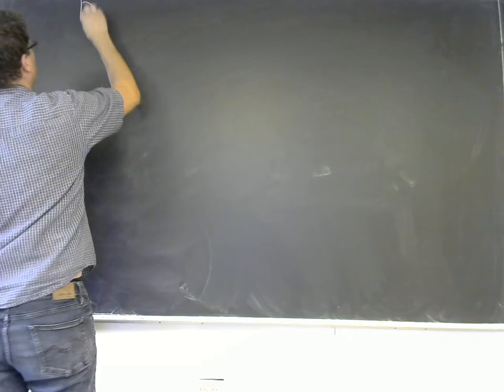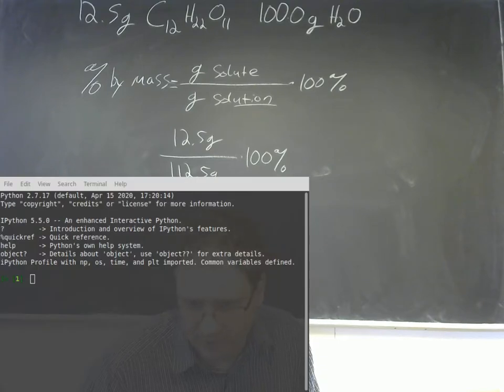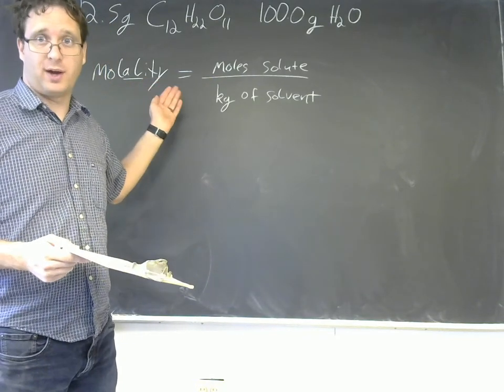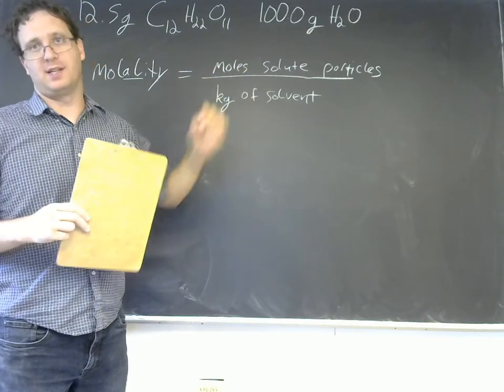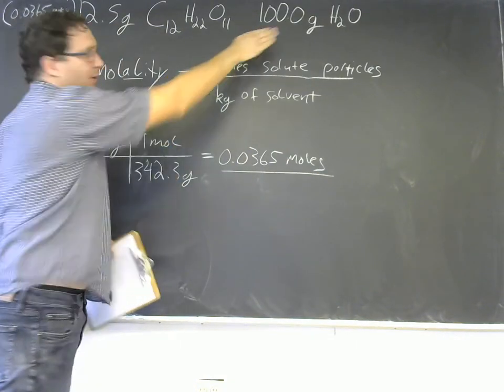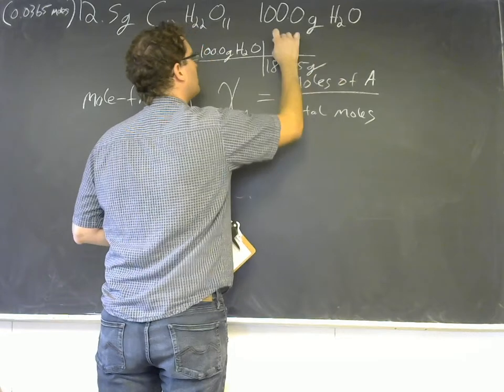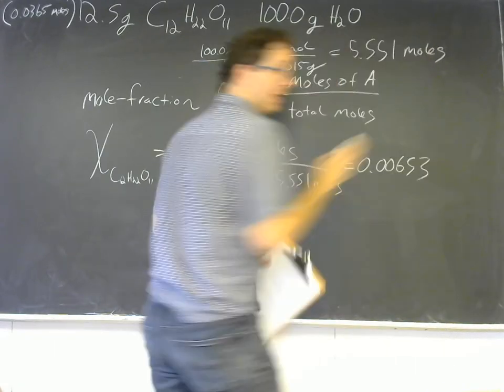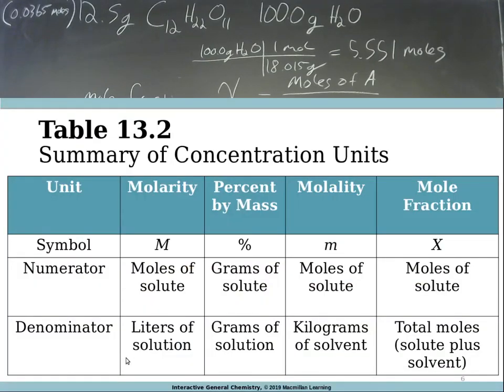1220 Lecture 13.3